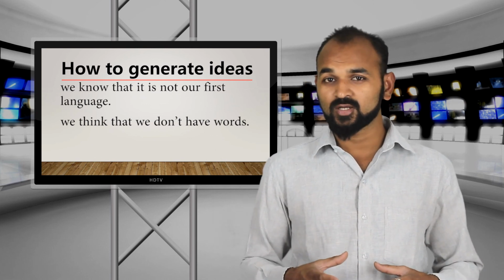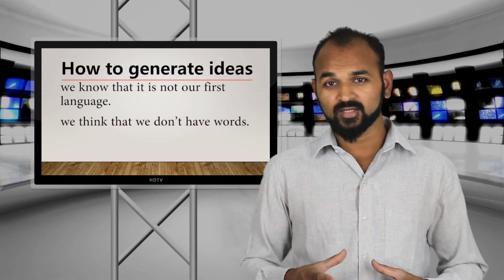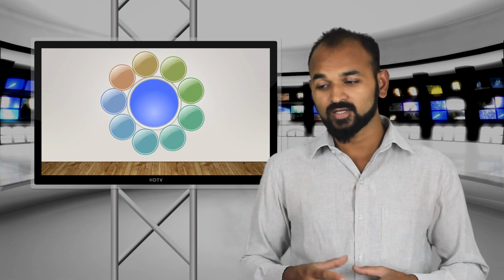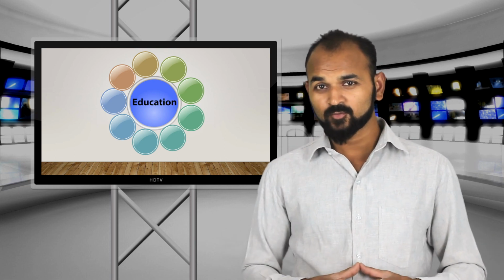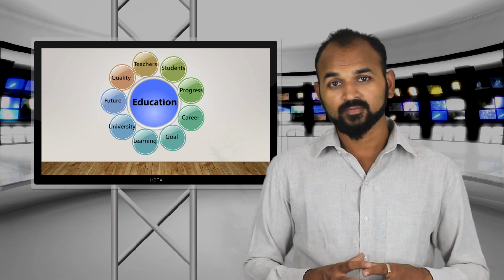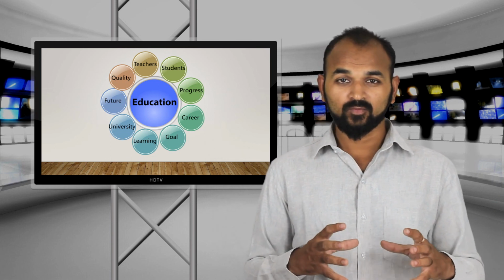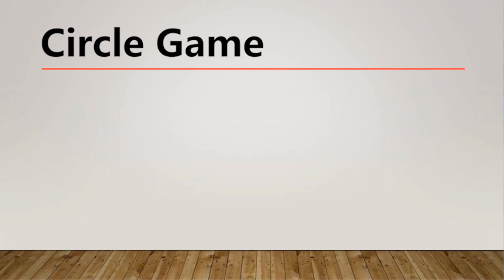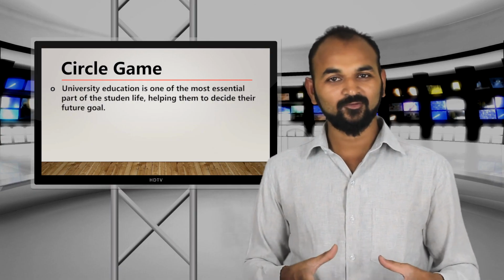EP 3: How to generate the ideas Part 1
Generating the ideas is one of the critical part in the beginning, this video will help students to start up getting the ideas by using the simplest ever methods. Because It is quite important, I've spent considerable amount of time to prepare this video. I hope you guys will enjoy.